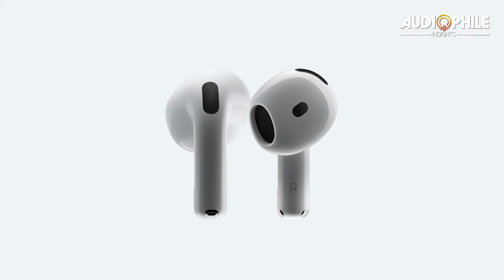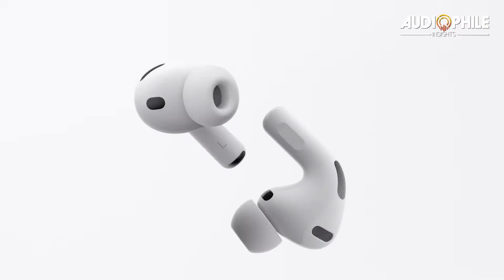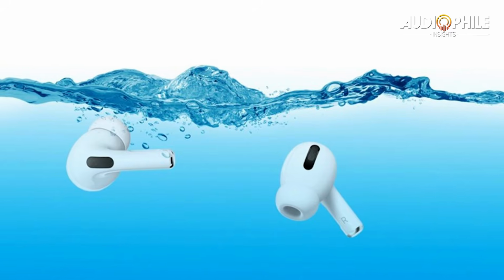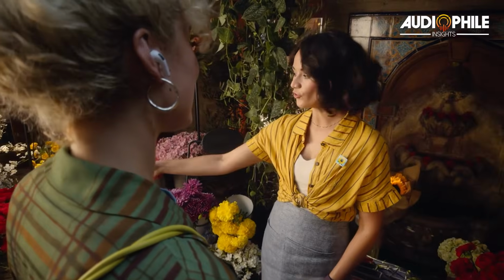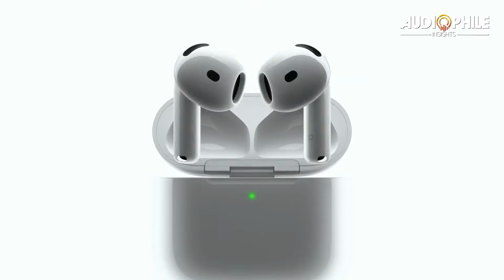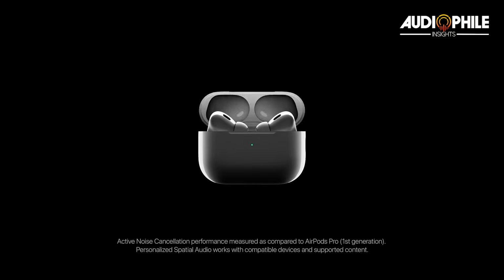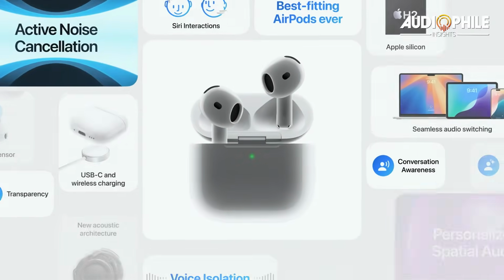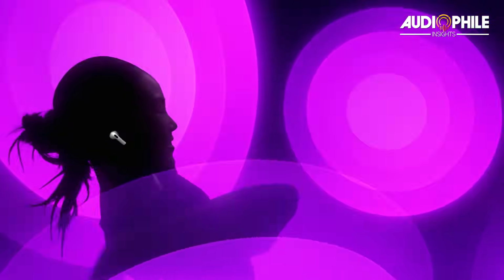AirPods 4 vs AirPods Pro 3: Honest Comparison & Verdict!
Can’t decide between the AirPods Pro 3 and the new AirPods 4 with ANC? In this video, we break down everything you need to know before you buy — from fit and comfort to sound quality, battery life, noise cancellation, durability, and overall value.

I’ll walk you through real-world differences like open-fit vs in-ear design, ANC performance, new health tracking sensors, and that MagSafe charging case upgrade. Plus, I’ll reveal the one situation where the cheaper AirPods 4 actually make more sense than the Pro model.

Whether you’re a traveler, gym-goer, or casual listener, this guide helps you figure out which AirPods actually fit your lifestyle — not just your budget.